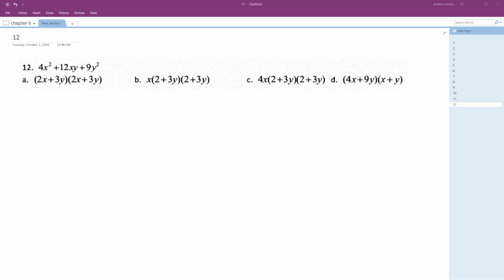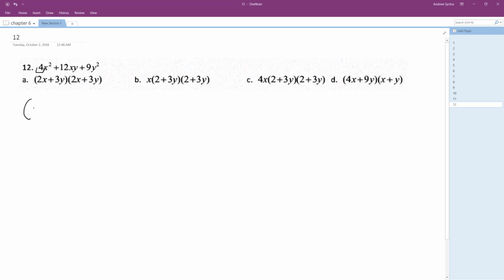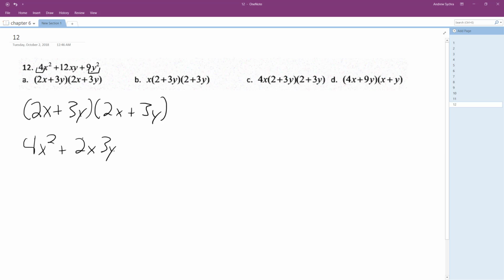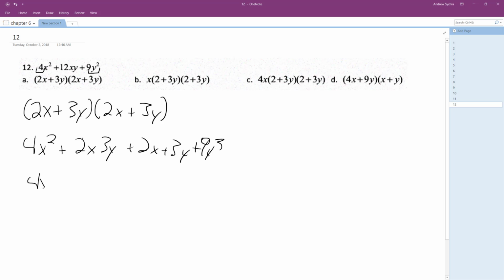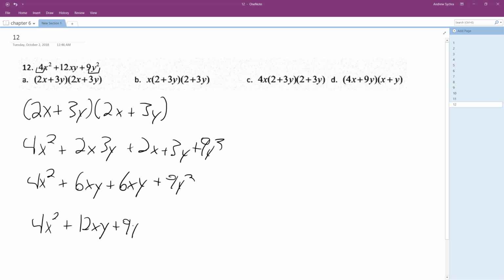4x^2 + 12xy + 9y^2 factor the following polynomial completely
4x^2 + 12xy + 9y^2 factor the following polynomial completely